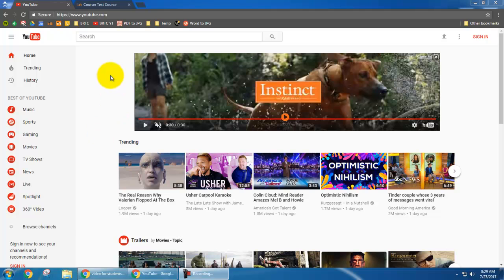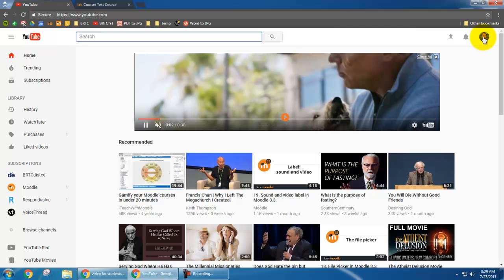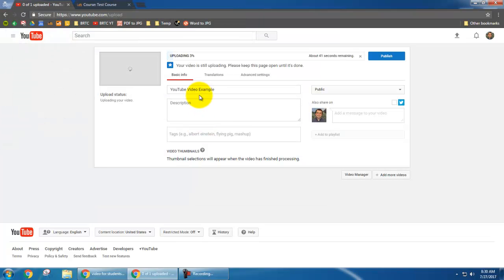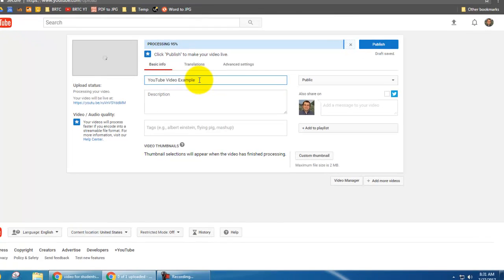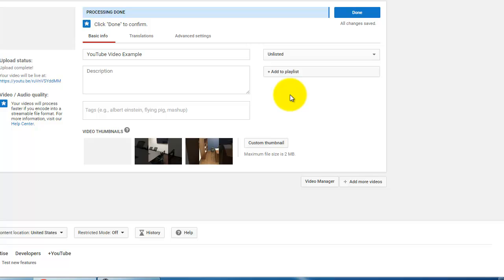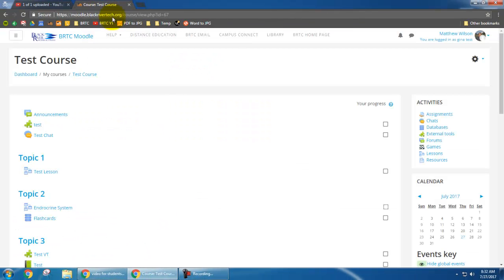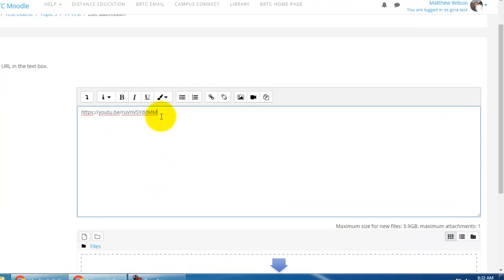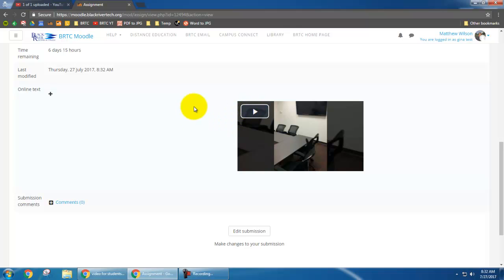Uploading a Video to YouTube and Sharing It In Moodle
This video explains how to upload a video to YouTube and then share the link in Moodle.